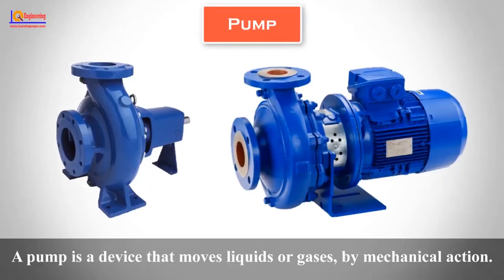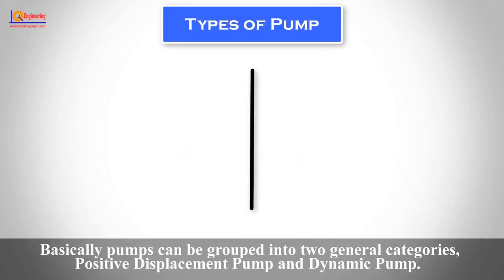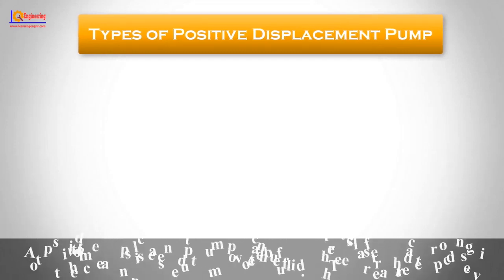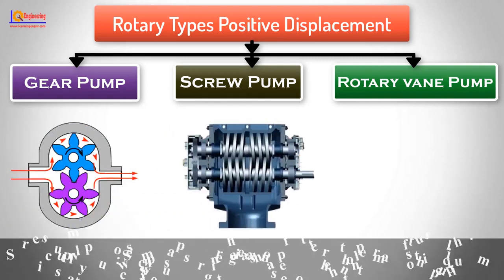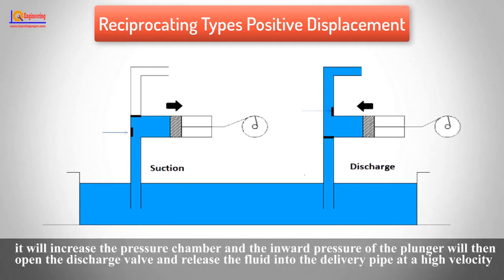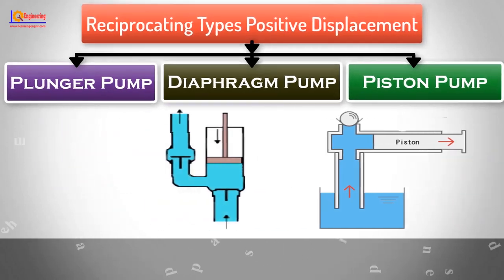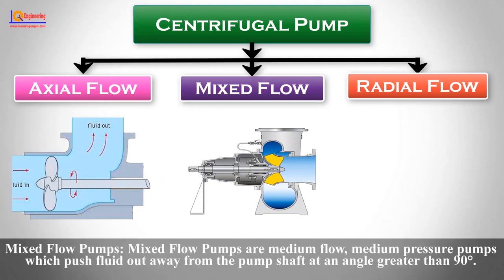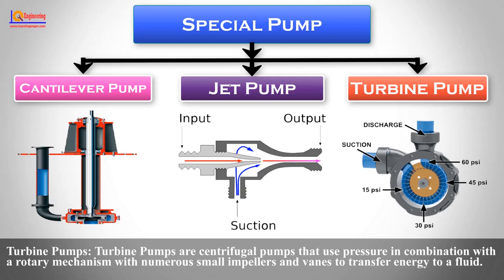Các loại bơm cấp nước